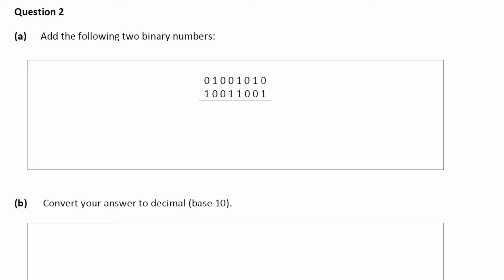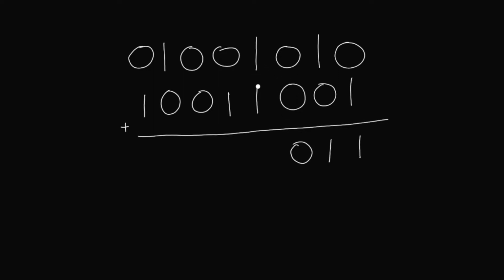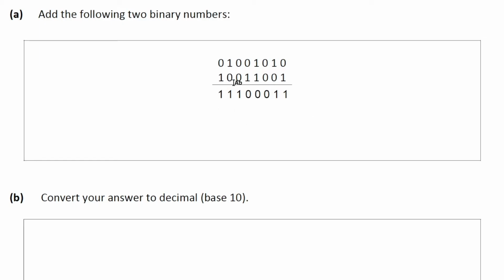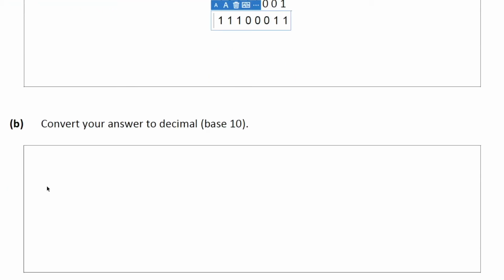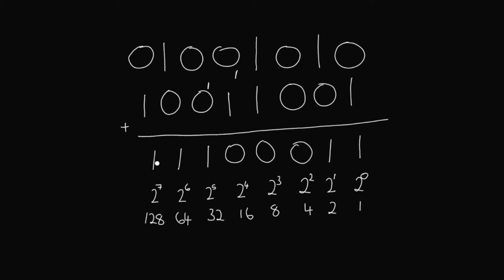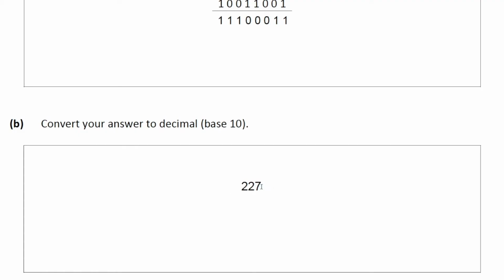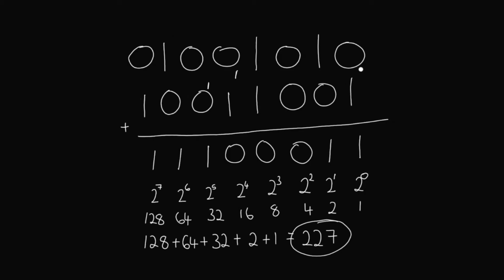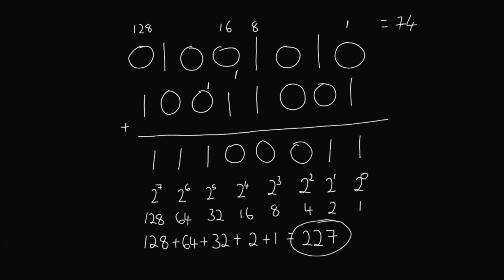Leaving Cert Computer Science Sample Paper Q2